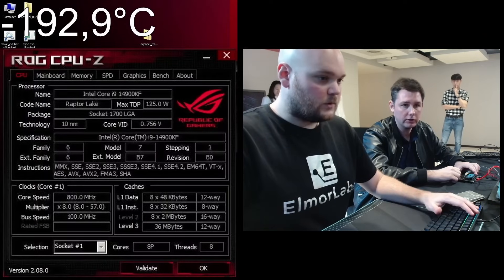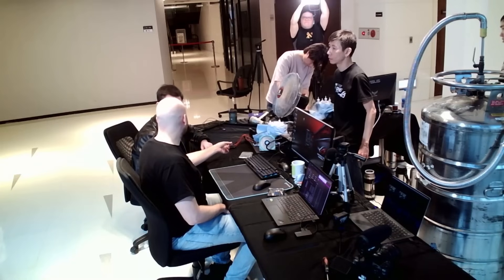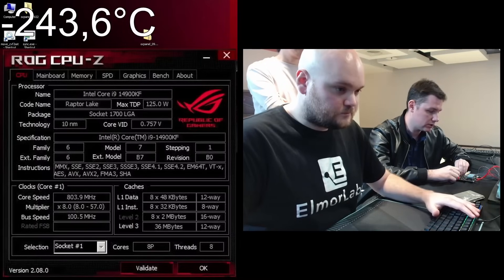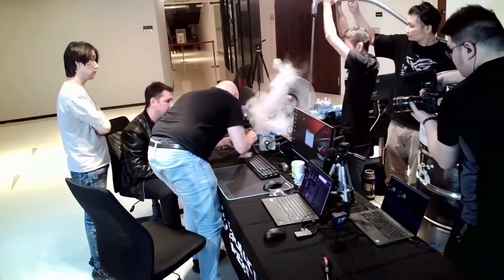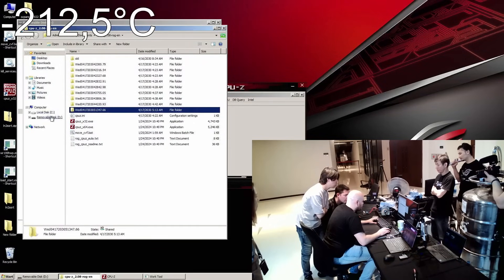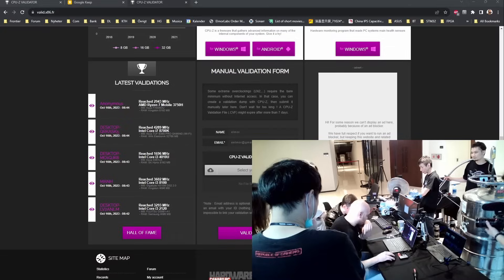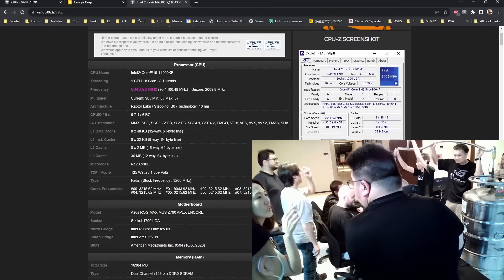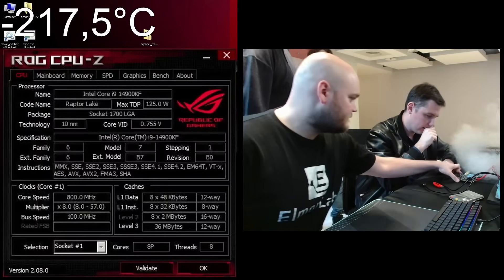9,100,000,000 hertz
Elmor and I are ready to push the Core i9-14900KF to its limit while Shamino and Bing manage the temperature with liquid helium. It is our final attempt at breaking the CPU Frequency World Record with the Core i9-14900KF Raptor Lake Refresh processor.

It's been a grueling and mentally exhausting week at the ASUS OC Event. Every result from last week's record attempt failed to validate at the CPU-Z database. That includes several scores that would've been the new CPU Frequency world record. Following that disappointment, the team spent the entire weekend until deep in the night trying to figure out the root cause of our problems.

But that's a long story I'll save for perhaps another video.

Today, so far, the best we could achieve was 9 GHz. Not bad, given it's only the second time a CPU passes the 9 GHz mark. But it falls short of our goal to break the world record with the 14900KF processor.

With the last liters of liquid helium, we go for one final attempt.

Hardware list:
- Intel Core i9-14900KF
- ASUS ROG Maximus Z790 Apex Encore